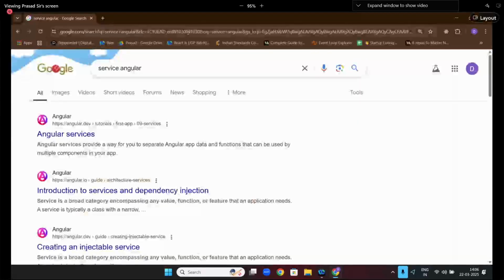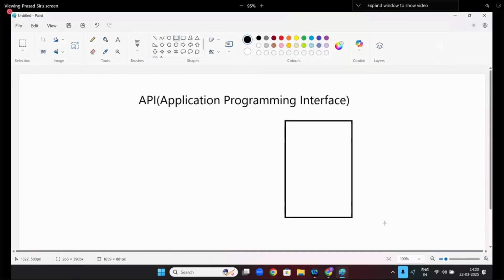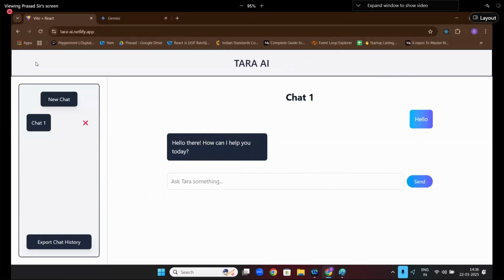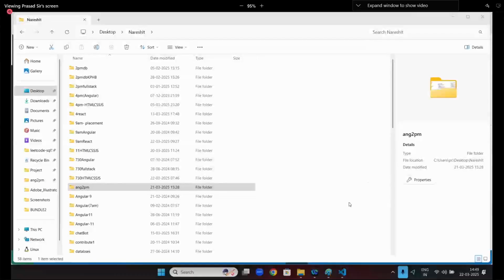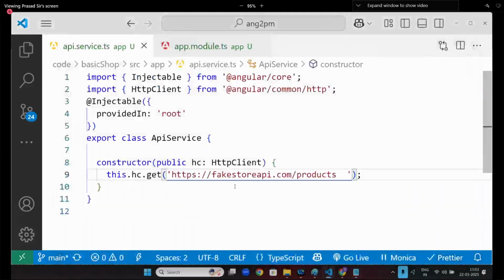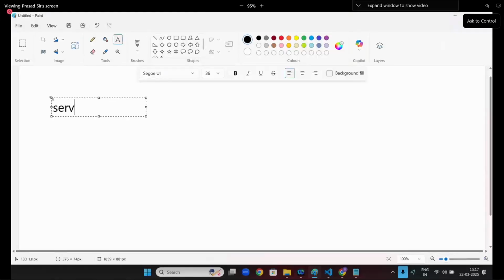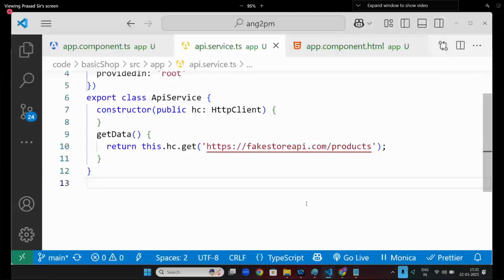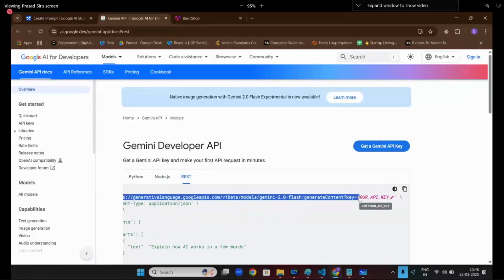Day-17 API's 2025-03-22